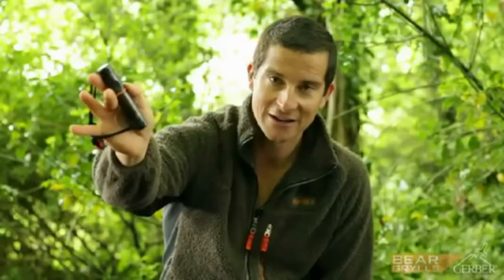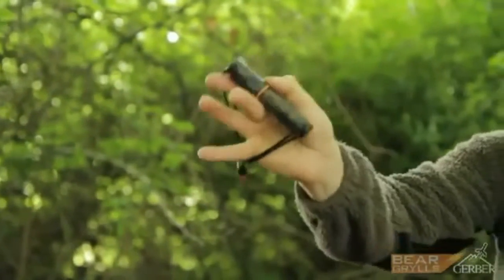Bear Grylls Fire Starter